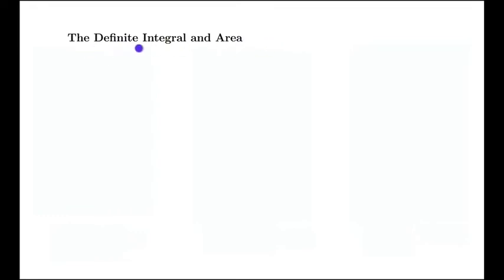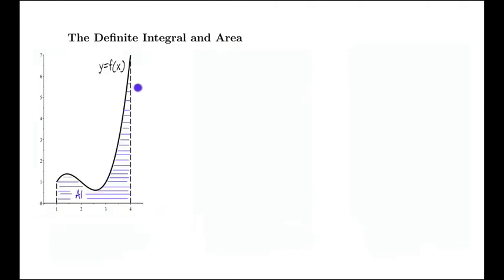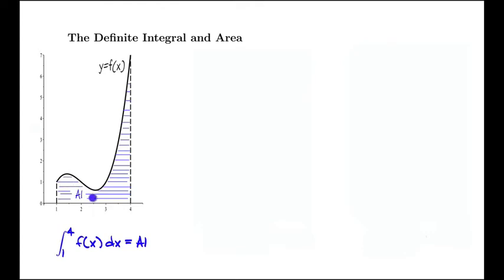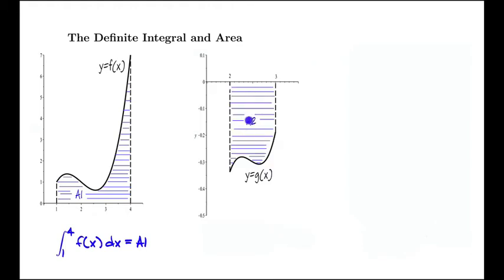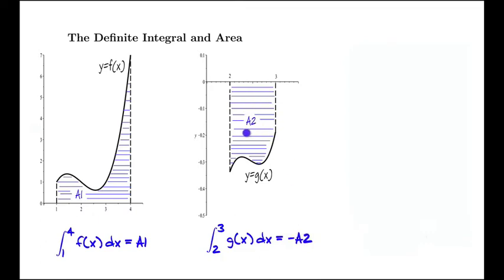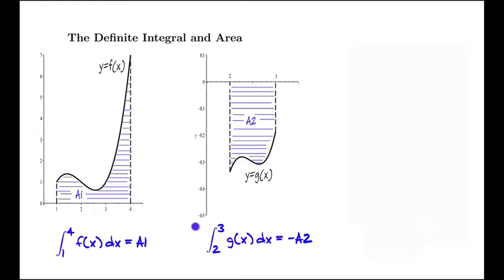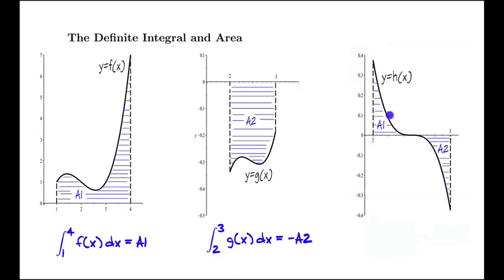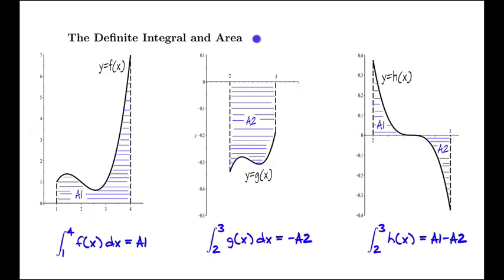The Definite Integral and Area